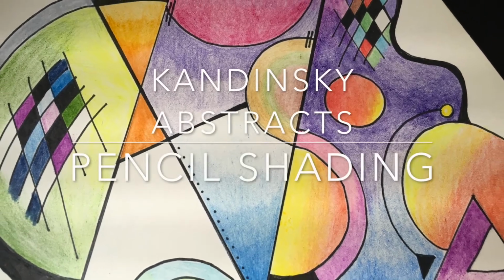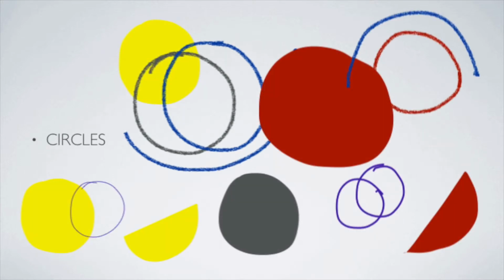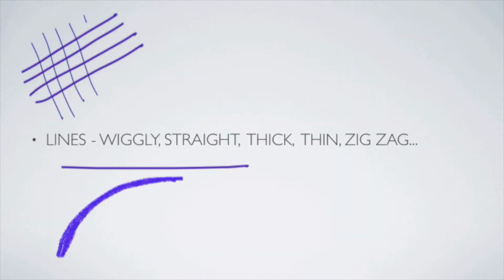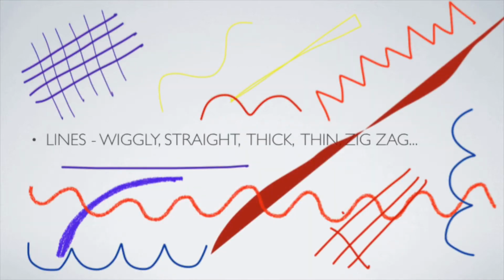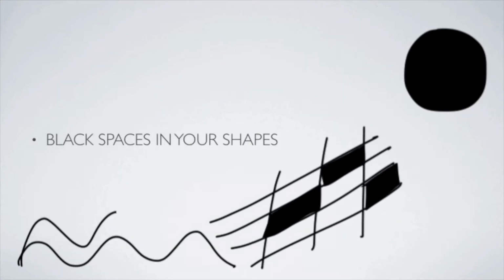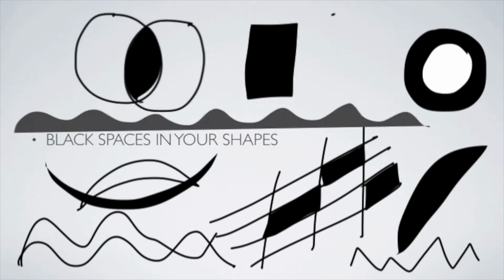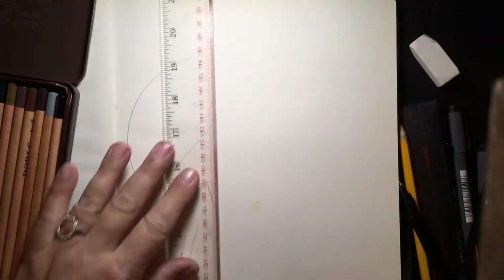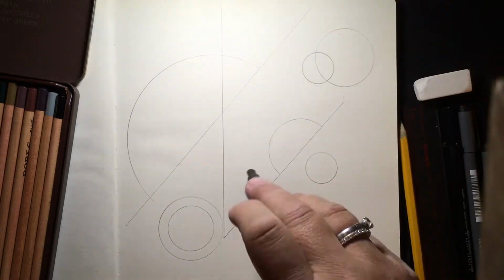Kandinsky Colour Pencil Abstracts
Home Learning Art Lessons Age 9-12+ lesson 10
Draw like Kandinsky and explore the elements of art - line, shape, space, colour and value.